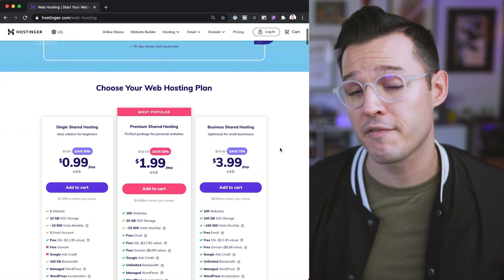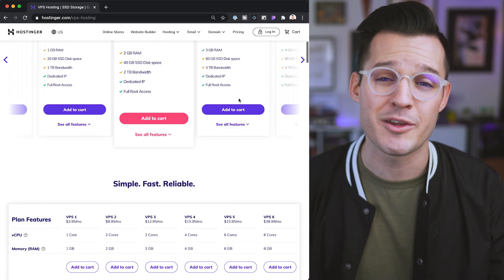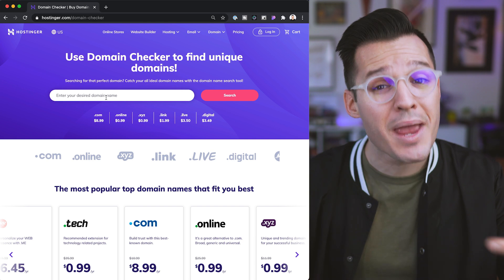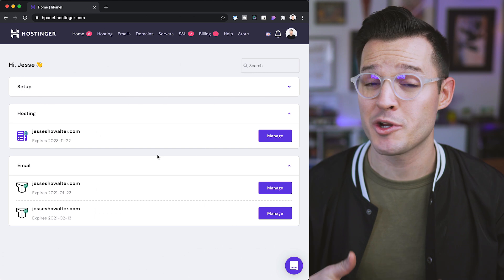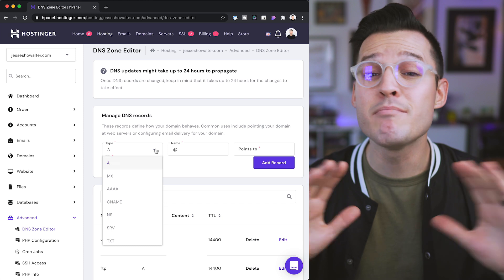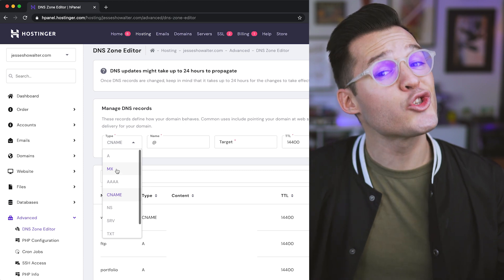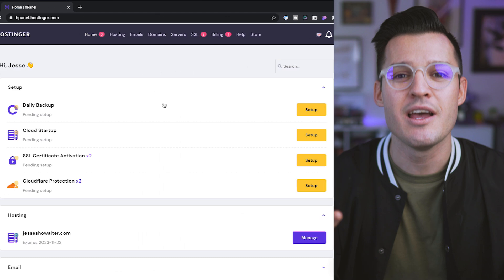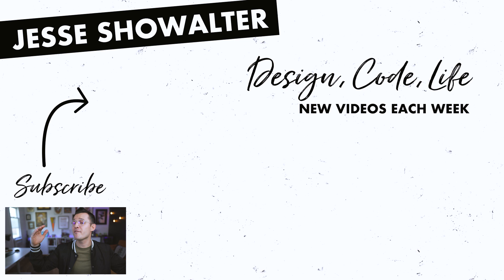Web Hosting Basics | Top 5 Hosting Tips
Building and Launching Websites is fun, the less fun part is the web hosting part. In this video I talk about all things web hosting. What should you be looking for for a good web hosting company? Probably one that offers you the best performance and bang for your buck, but you have to know the basics of web hosting first. Let's chat about Domains, DNS, Server types, Bandwidth and SSL.